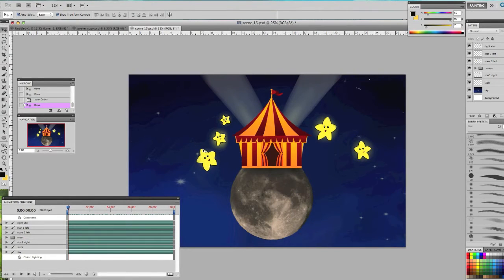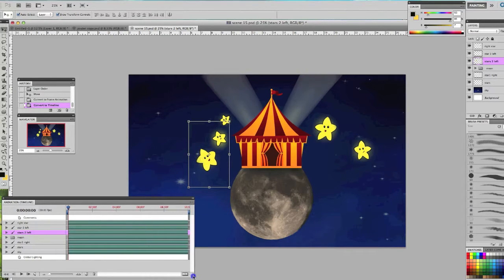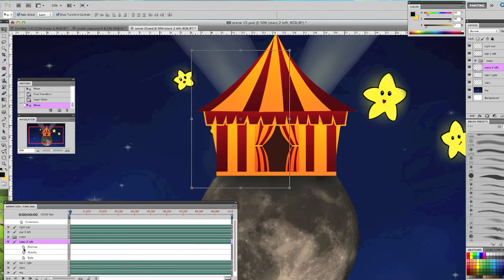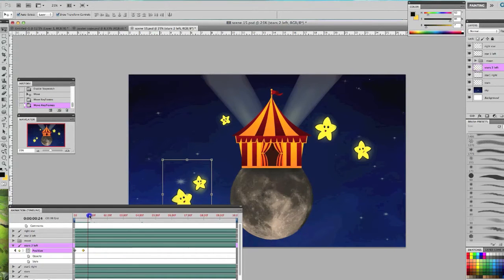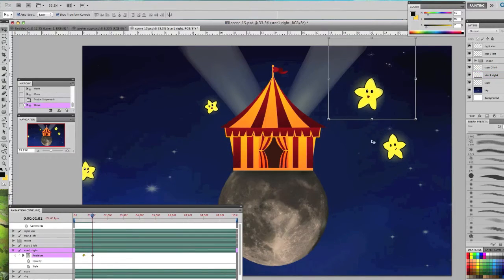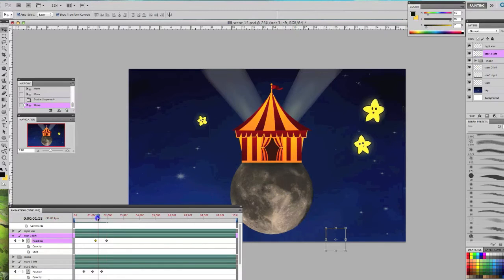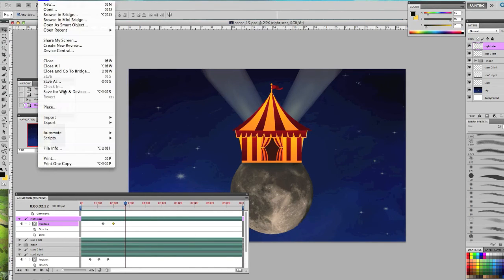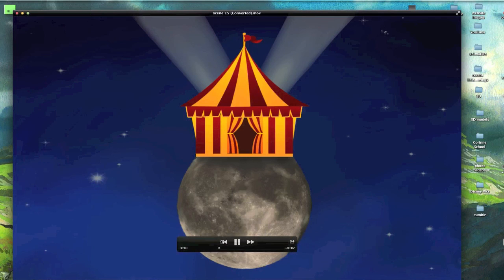Animation in Photoshop #1 - Motion Tweening Tutorial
Today I show you guys how to do motion tween animation in Photoshop CS5. You also get a little preview of my animated short, "Circus on the Moon"

My animated short, "Circus on the Moon" coming out this November! Support the short by joining the Group